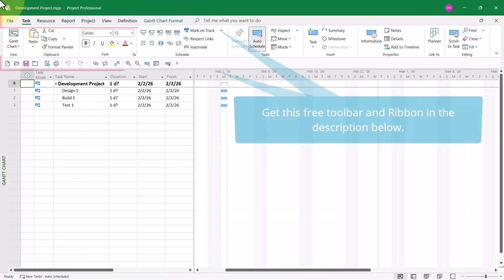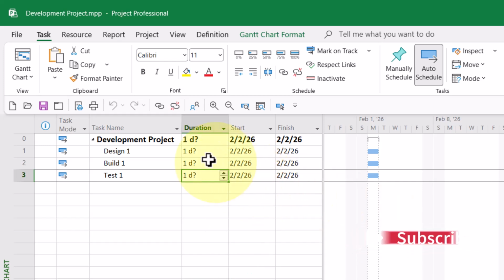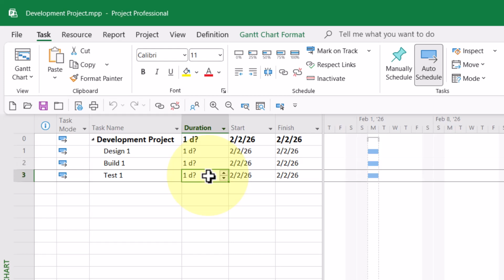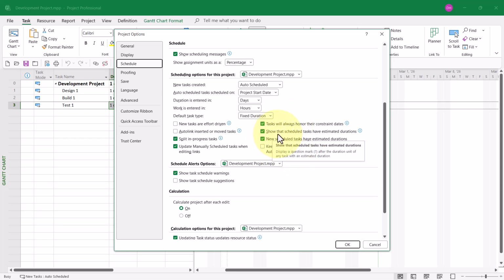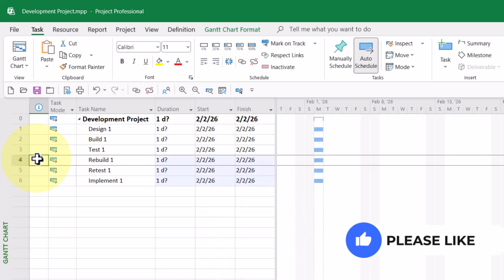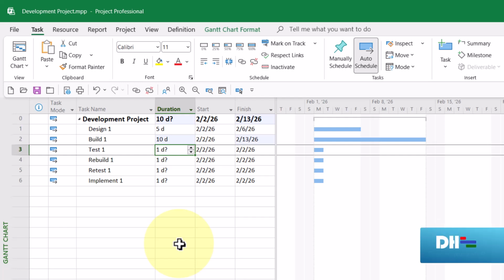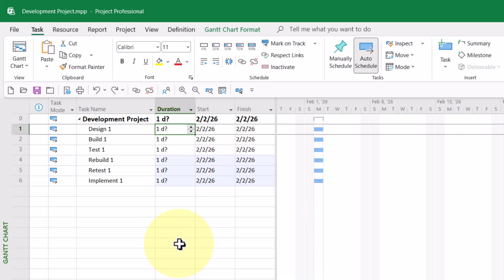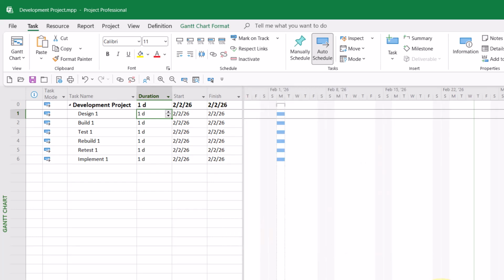What are those question marks in Microsoft Project?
In this video, I’ll explain what the question marks mean in the Duration column in Microsoft Project.

When you create a new project, Microsoft Project often displays default durations like 1d? in the Duration column. Those question marks mean the tasks have estimated durations. In this video, I’ll show you why those question marks appear, how they can help you identify tasks where you have not manually entered a duration, and how to remove them when needed.

I’ll also show you where the estimated duration settings are located in the Project Options dialog box and explain when you may want to turn them off, especially if your organization estimates work instead of duration.

You’ll learn how to:

✅ Understand what 1d? means in Microsoft Project
✅ Identify estimated durations in your schedule
✅ Remove the question mark by manually entering a duration
✅ Enter a one-day duration without keeping the question mark
✅ Turn off estimated durations in Project Options
✅ Update templates so new projects use the same settings

If you need one-on-one help with Microsoft Project, I offer prepaid support contracts ranging from 8 hours to 80 hours.